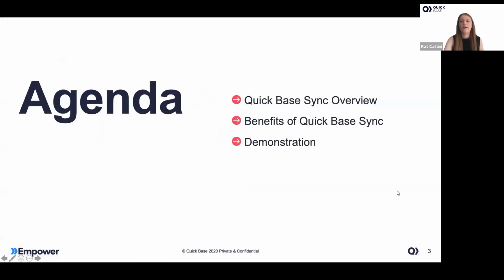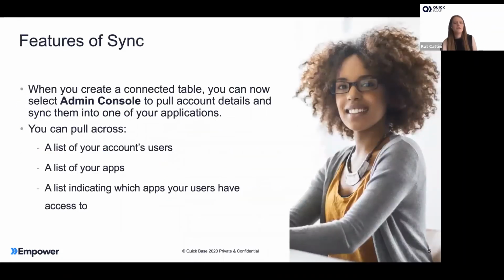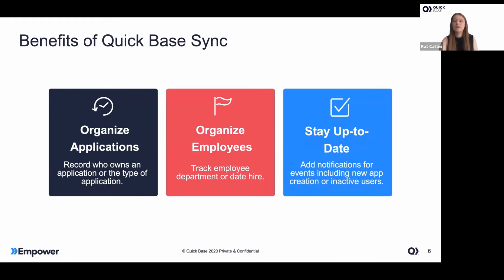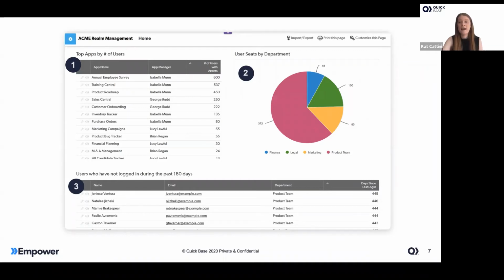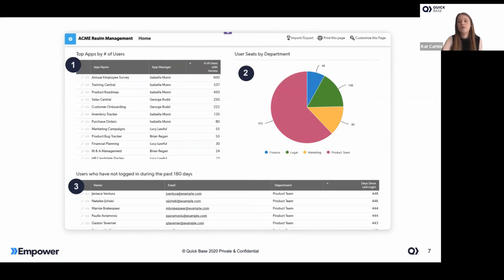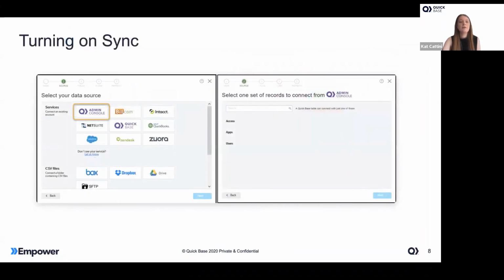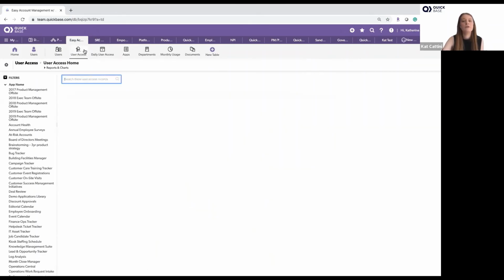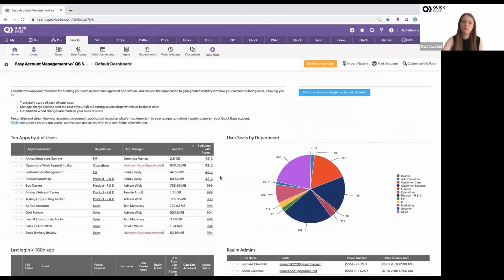Admin Console Sync- Katherine Cattini, Quick Base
Quick Hit Session

There is never enough time for governance and administration of your realm.  Set up the Admin Console Sync to automate your admin and give you time back for the important work on your plate while not compromising the visibility and oversight of your realm.  Learn how to set up the initial tables and some initial ways to automate your admin.